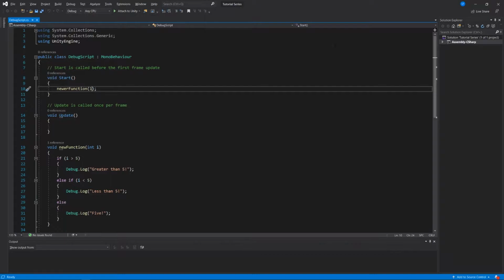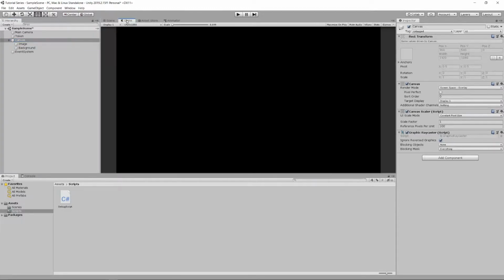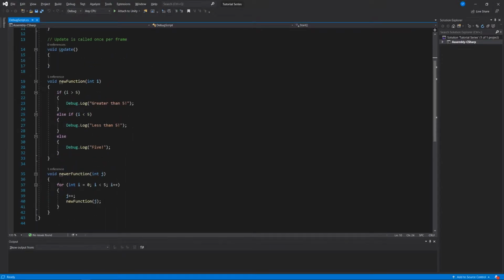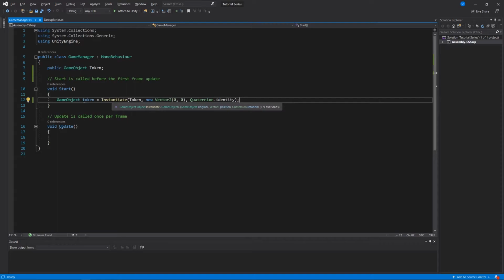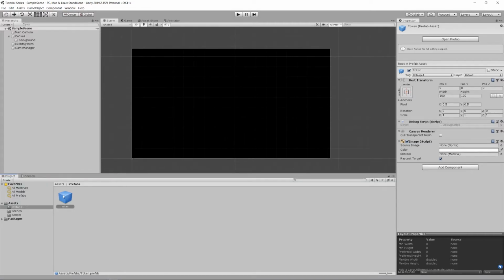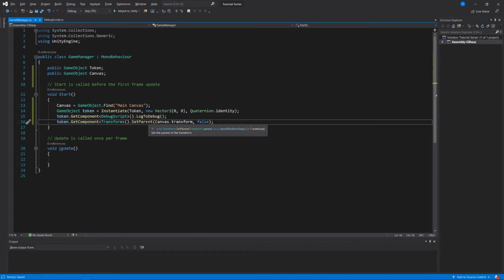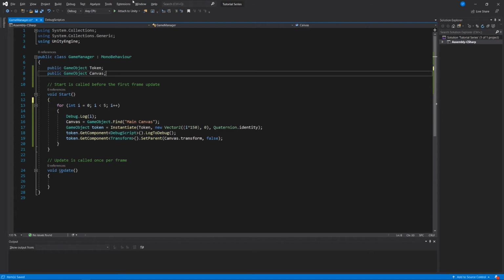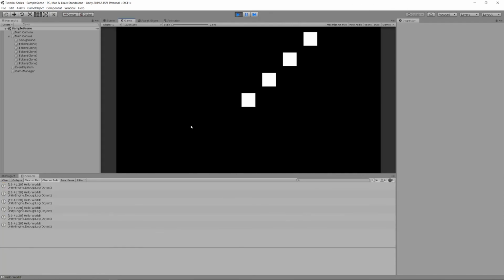Learn C# and Unity for Digital Tabletop Game Development - Part 5 (Instantiating Game Objects)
Learn C# and Unity for digital tabletop game development!